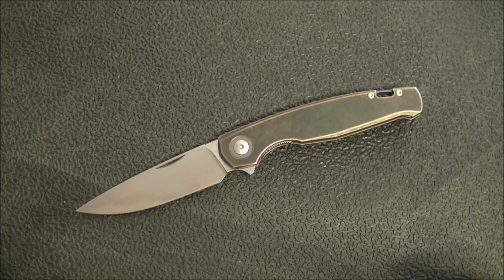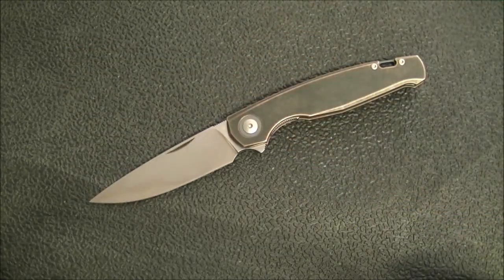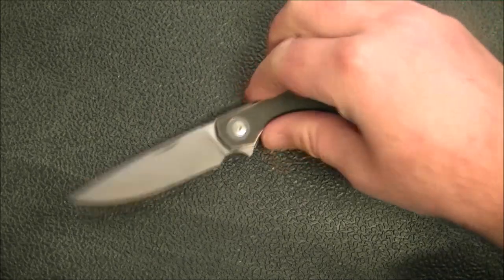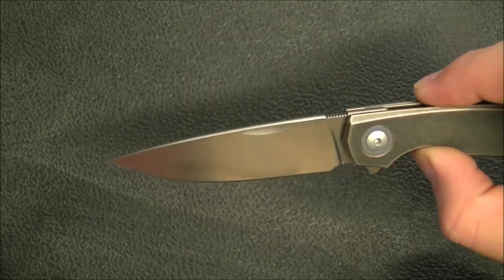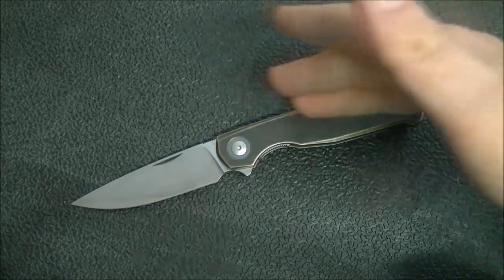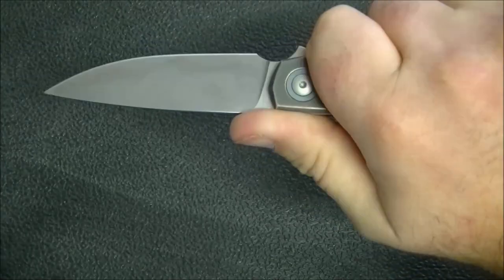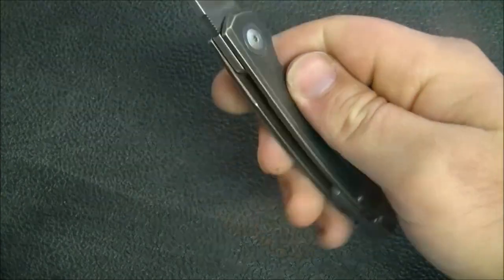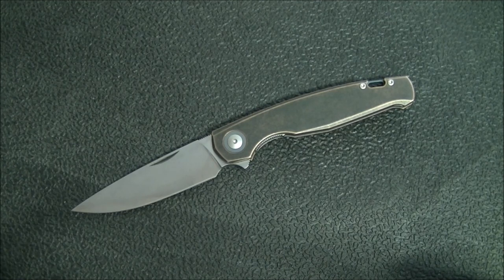Giant Mouse GMP3 Full Review and Discussion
Here is My Full Review and Discussion of a very well done but smaller high end folder, Giant Mouse seems to have come up with a winning design